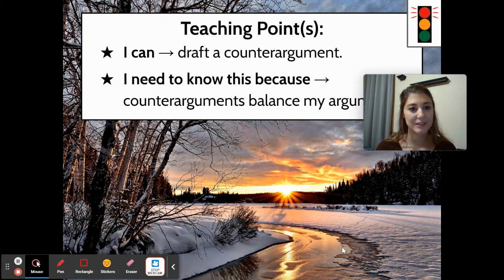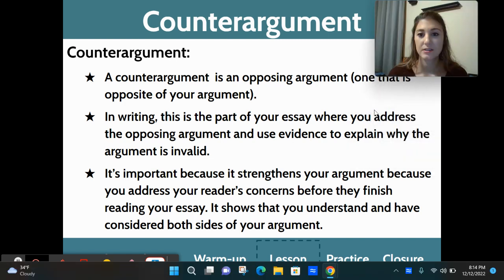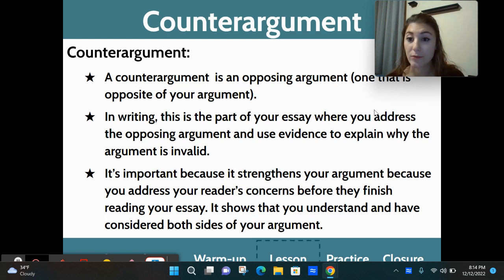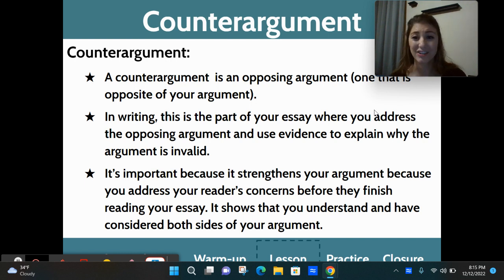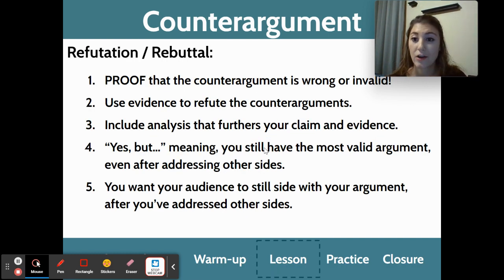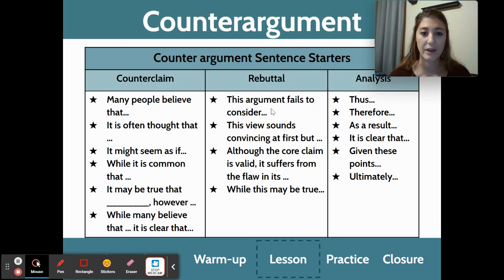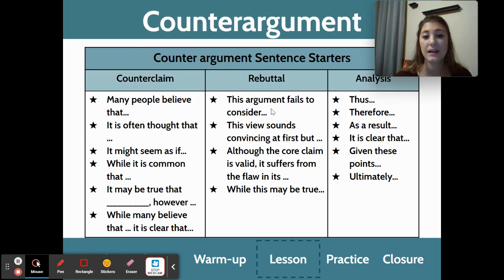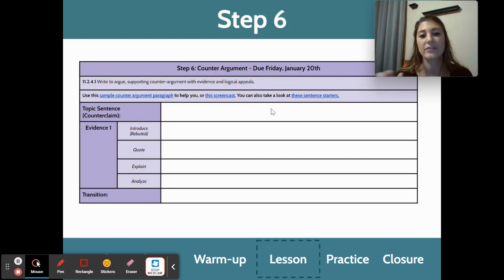ELA 11 Argument Essay: Counterargument